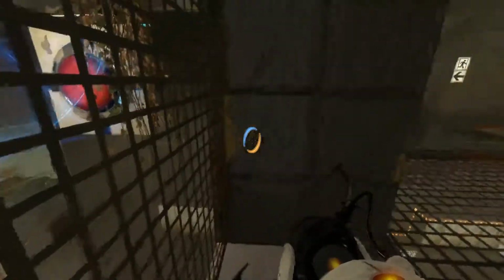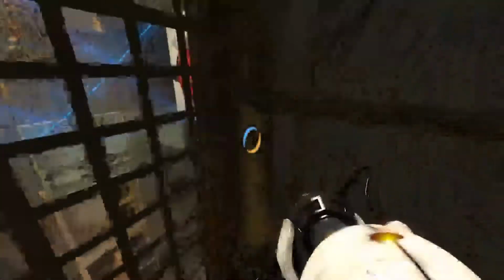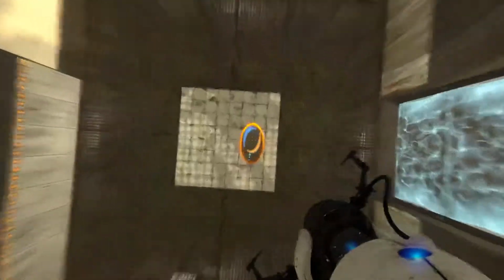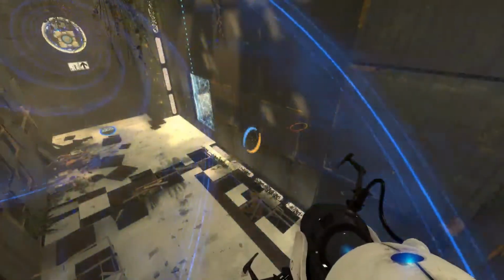Portal 2 | Workshop | josepezdj's aftermath [2/2]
josepezdj is a master of puzzles. I, on the other hand, am not. Guess the result.

Failure to Puzzle Counter: 12 (Continued from the previous part)